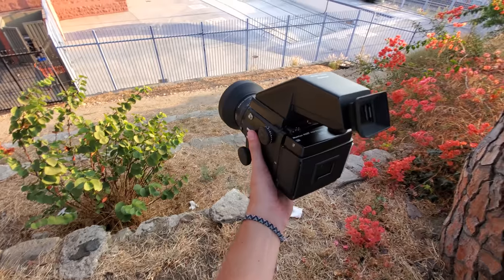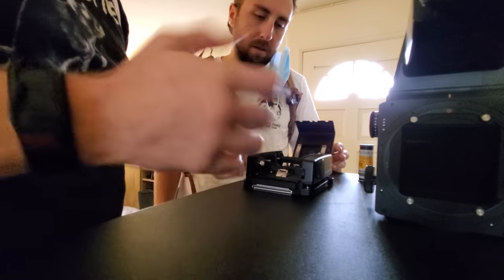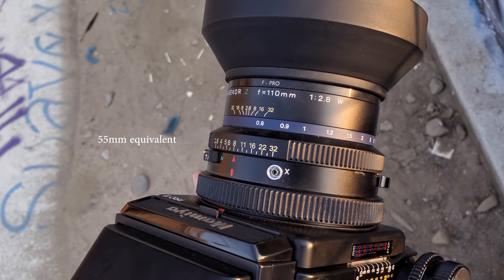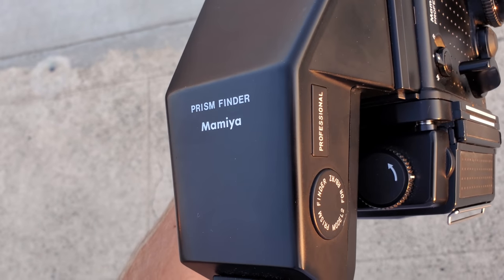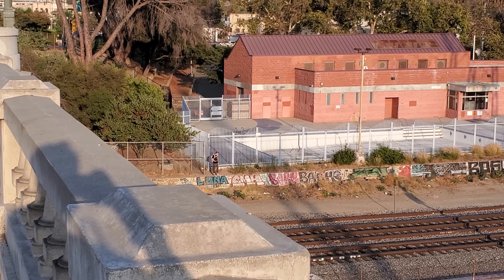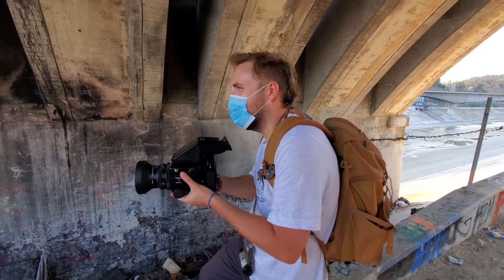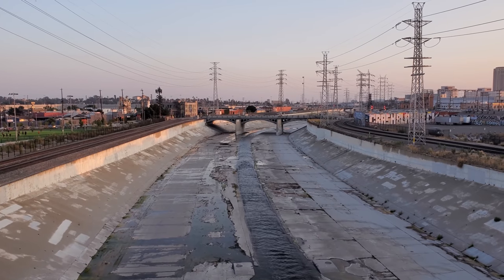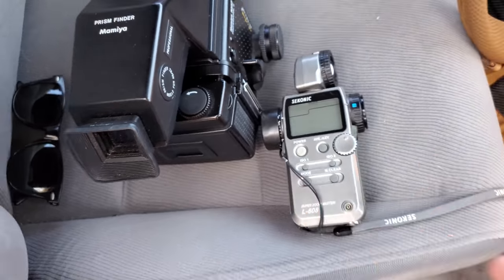Mamiya RZ67 Pro II (First Impressions)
Jason gets super yoked by carrying the RZ67 around LA.

CAMERAS IN VIDEO:
Mamiya RZ67 Pro II
Mamiya 7

Shot on Sony a7rii, and my phone.

Instayams: @50_shades_of_jason